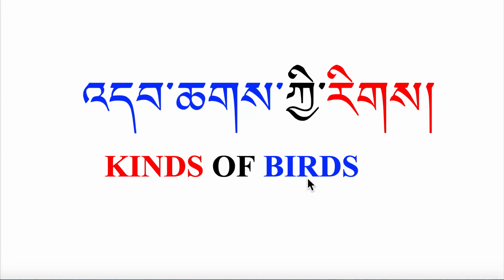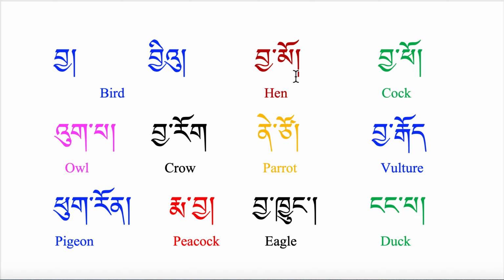Basic Tibetan Reading Part 48